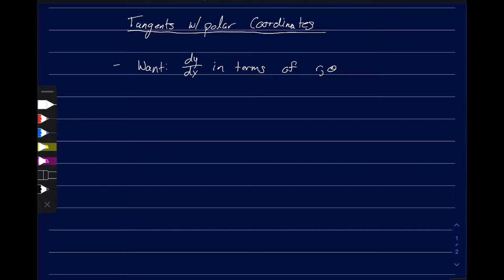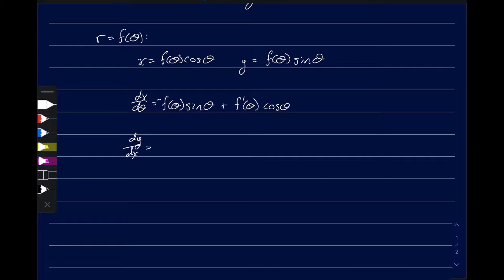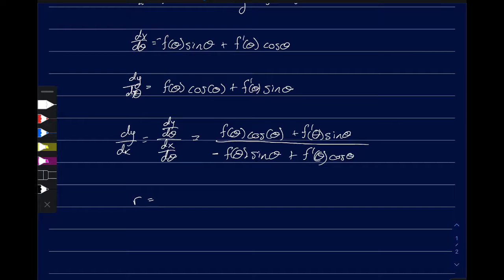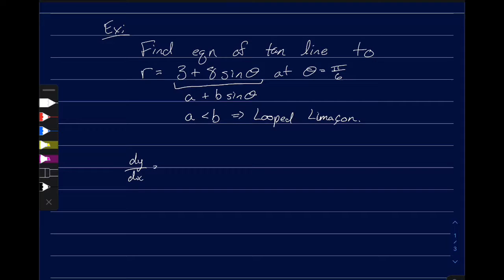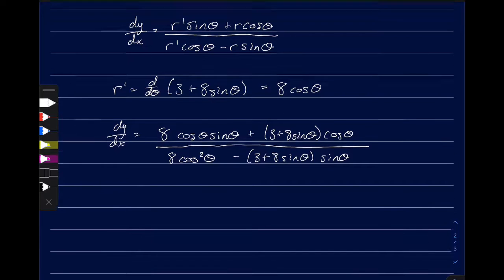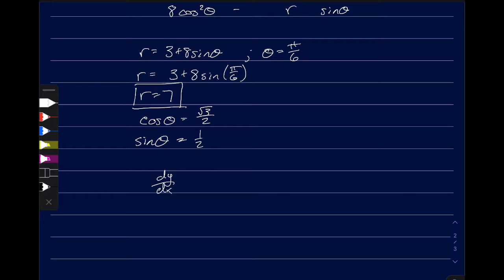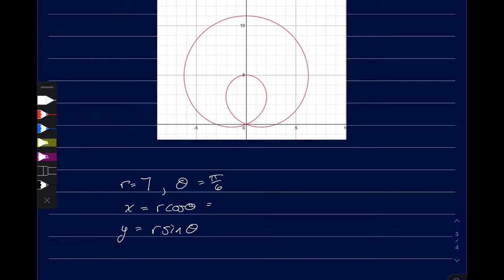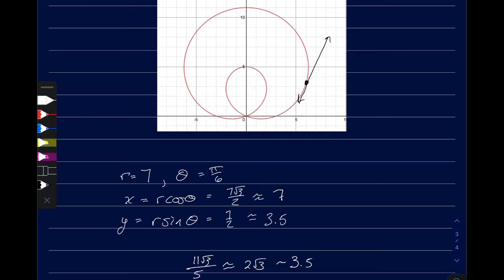Tangents with Polar Coordinates